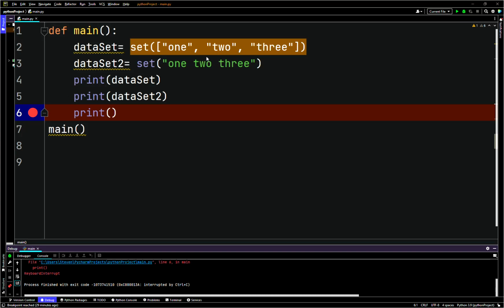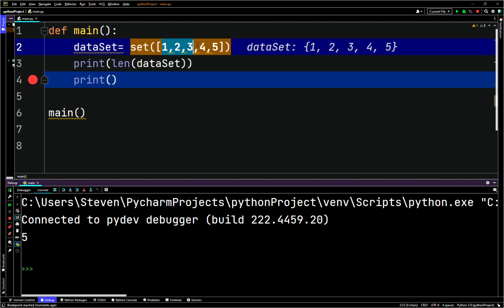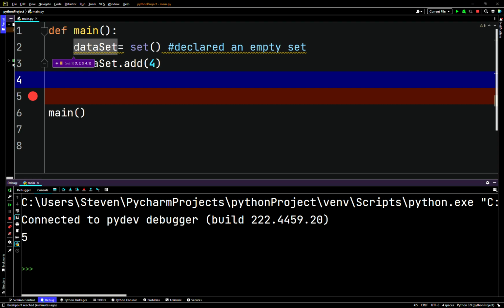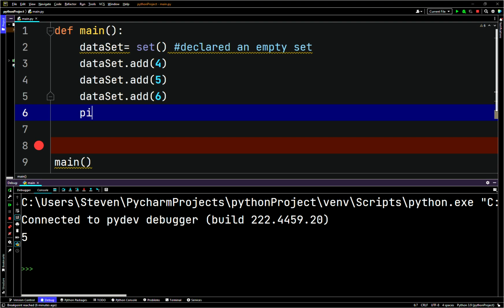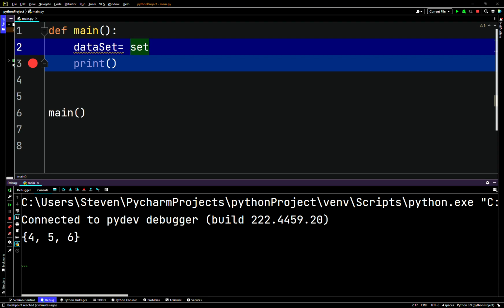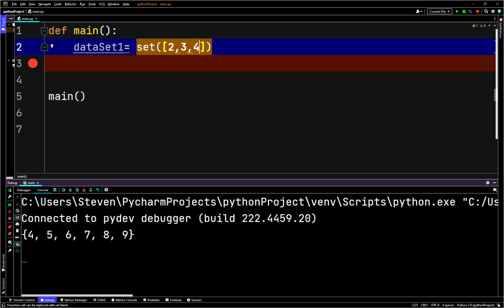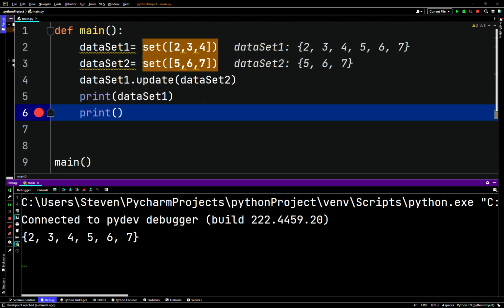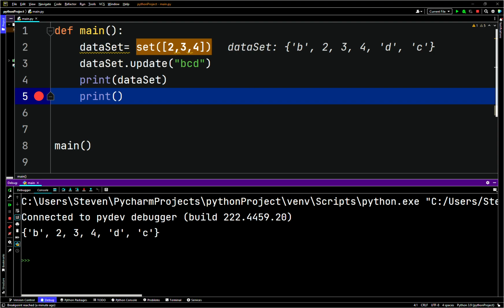Python Sets Part 2 - update & set Methods